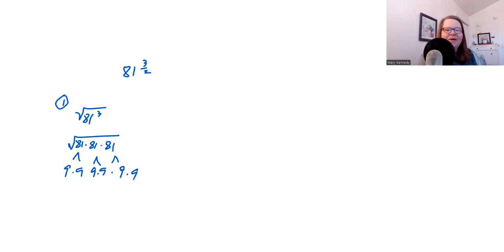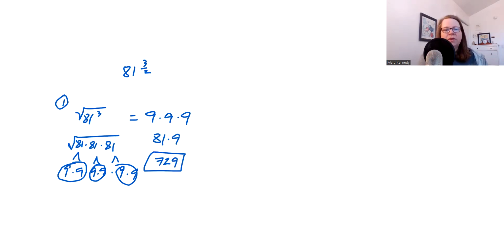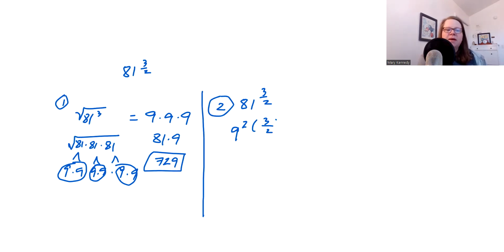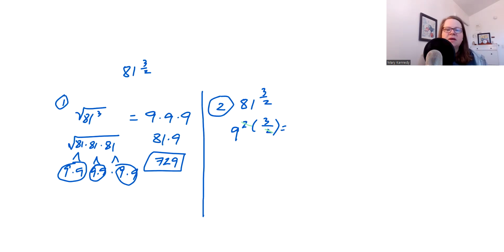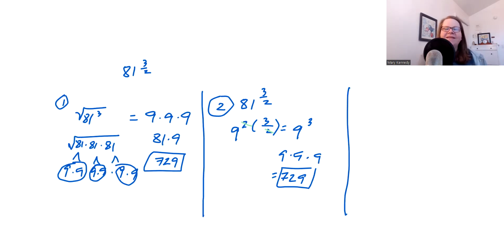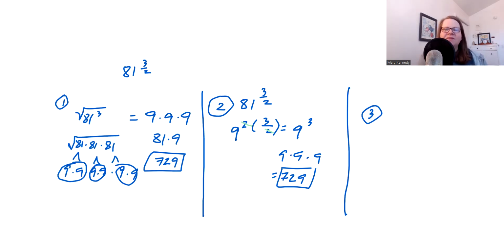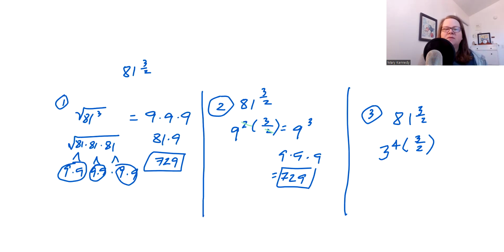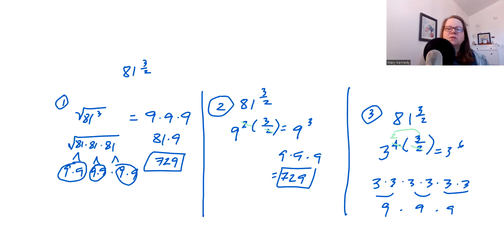Evaluating a Number Raised to a Fractional Exponent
3 ways to solve--which way makes the most sense to YOU?